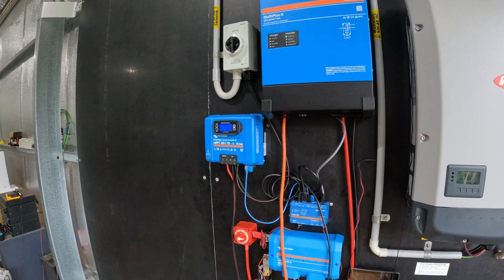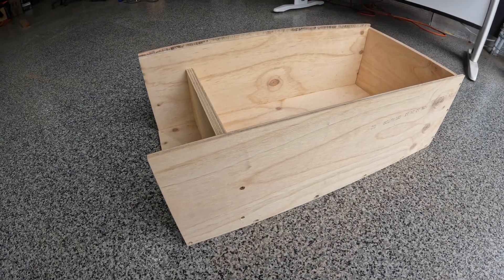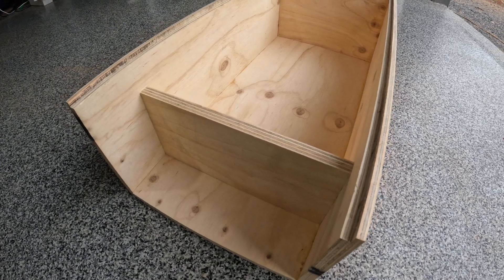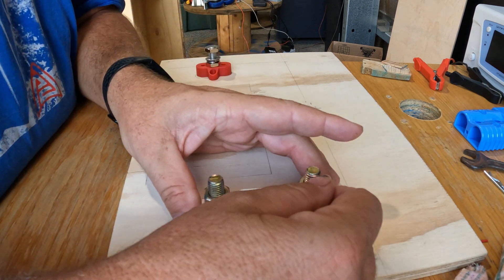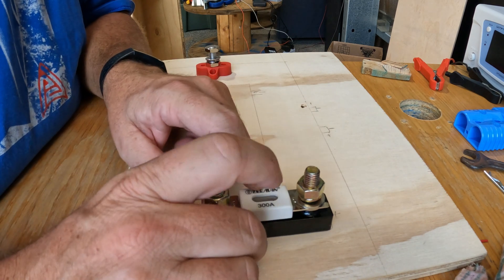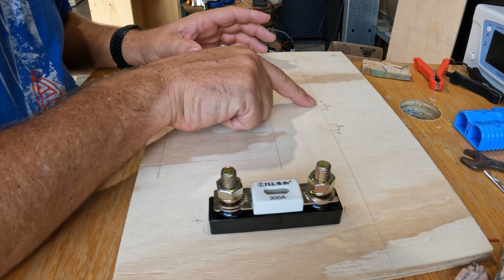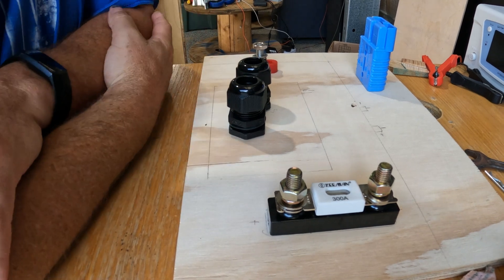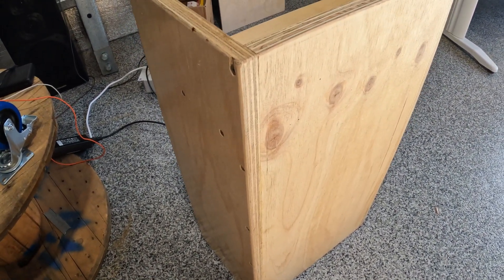Part 4 | DIY Off Grid | Battery box thoughts and how to organise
The DIY Off Grid battery box is nearing completion. I expand the power wall mounting options and consider surface mount or duct.

00:00 Introduction
01:55 Power wall extension
03:11 Battery box nears completion
05:19 Battery box configuration thoughts
07:13 BMS locations
10:05 Wheelies